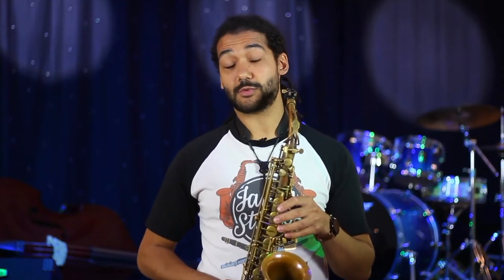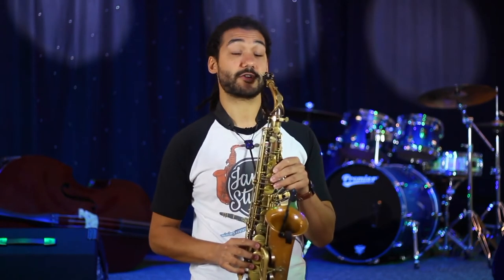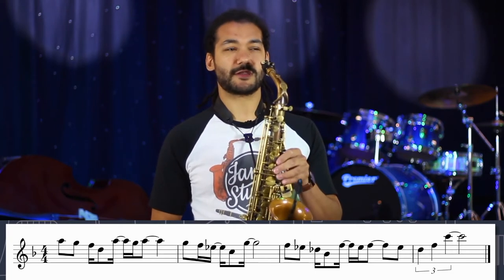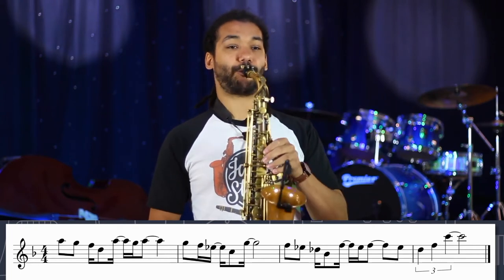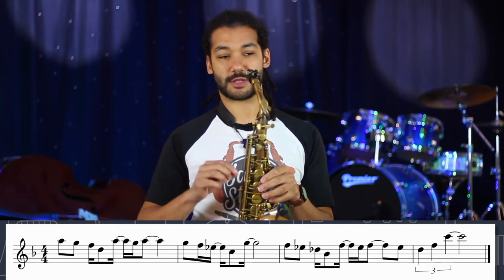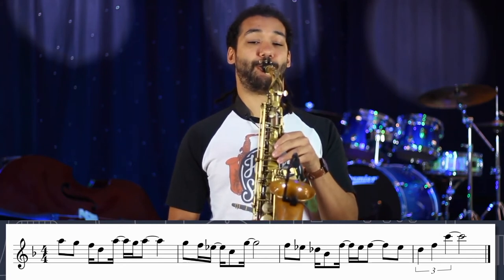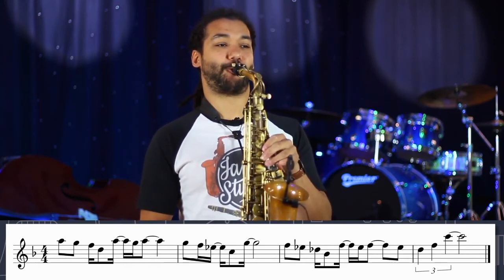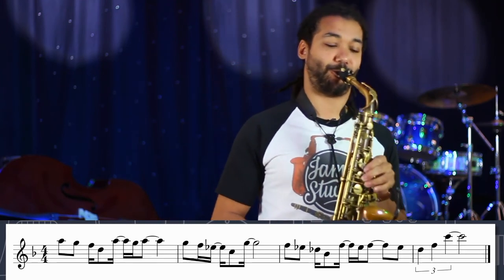Learn To Play Bill Withers Just The Two Of Us - Insta Jamm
It's been a while since we've all seen him in a video, but Luke is back with some awesome saxophone riffs!

Try out this iconic Bill Withers classic!